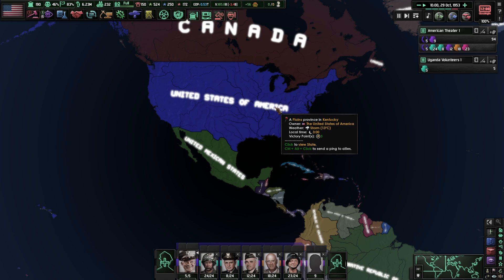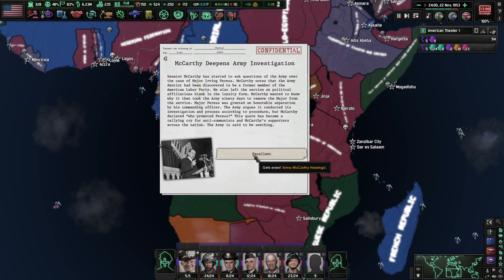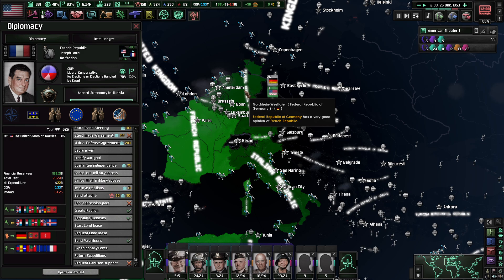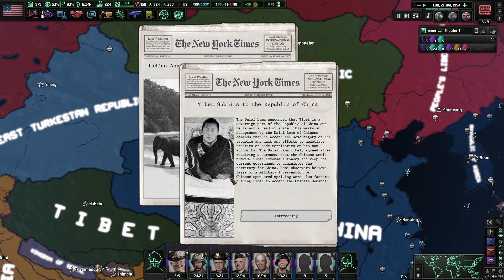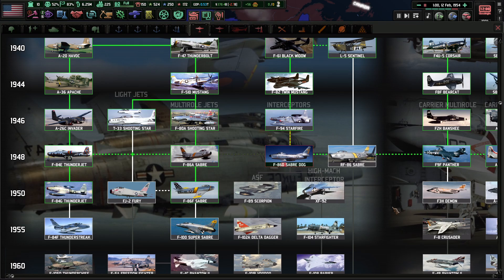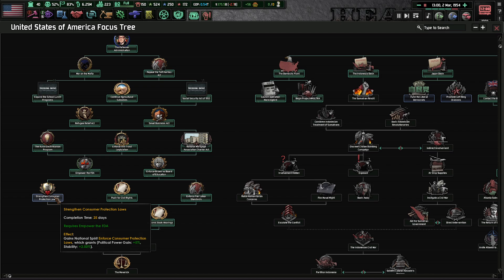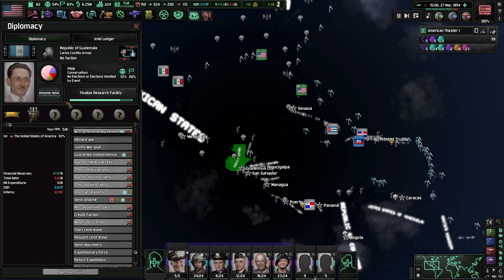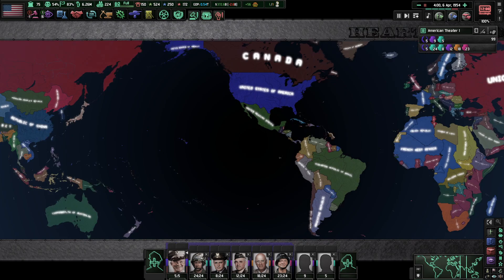America, The First Into Space || Ep.14 - Iron Curtain USA HOI4 Lets Play